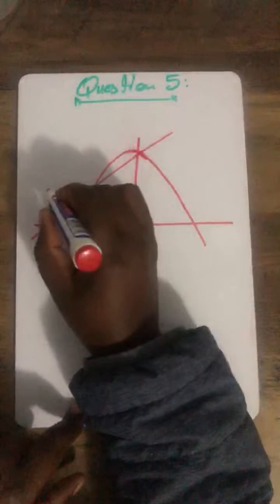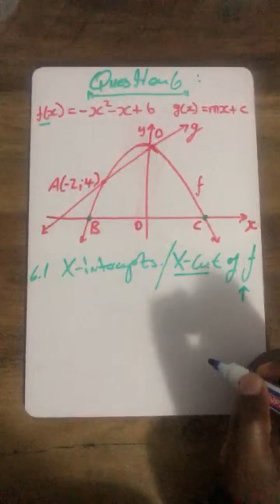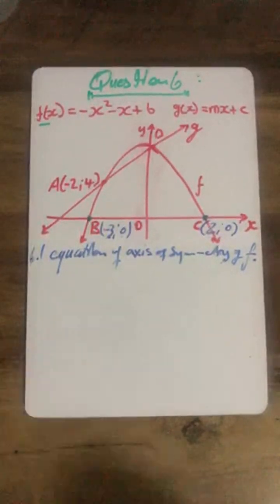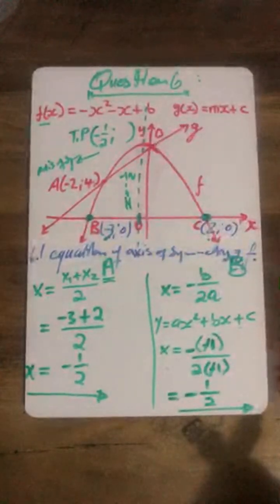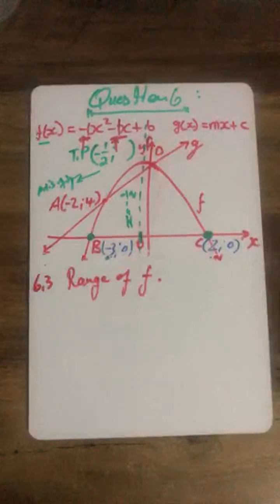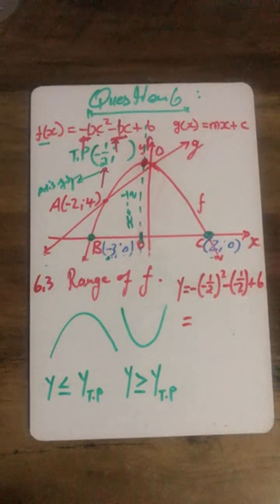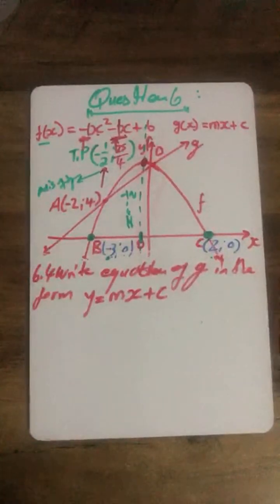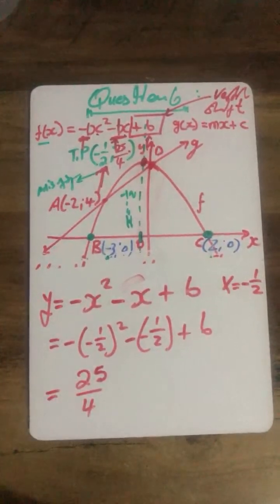2024 Online Live Classwork 37